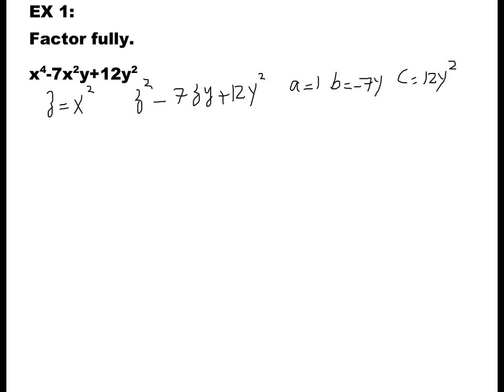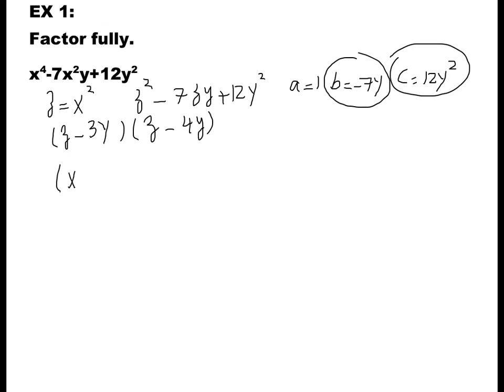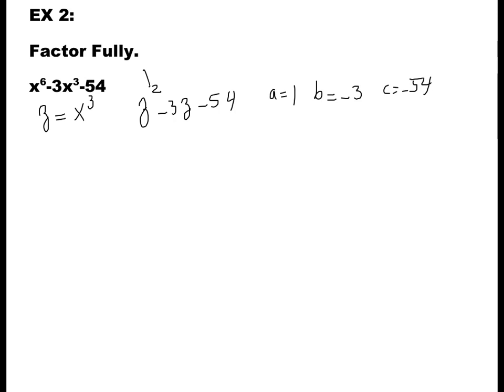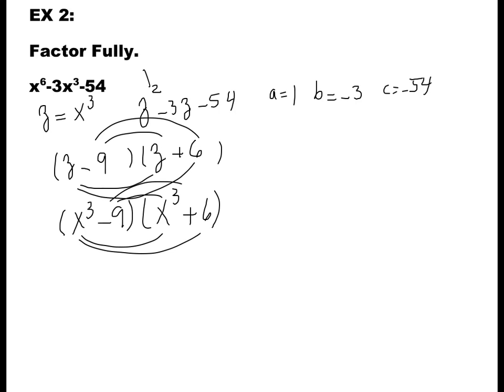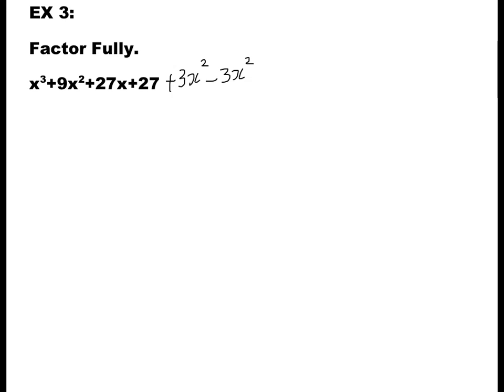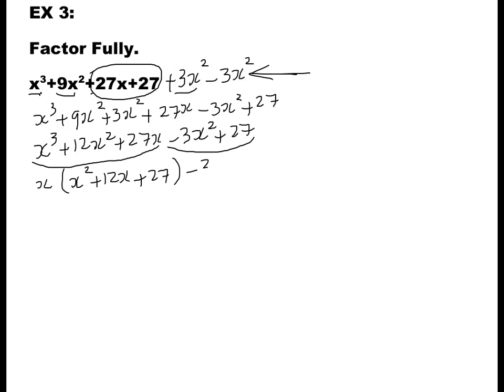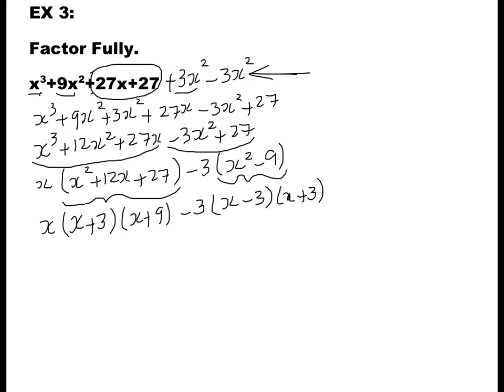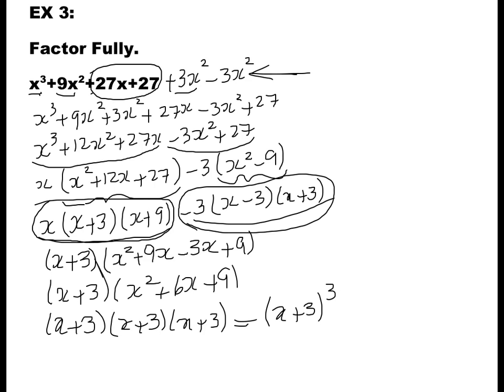5.4 interesting problems